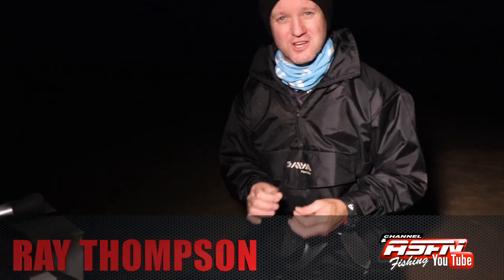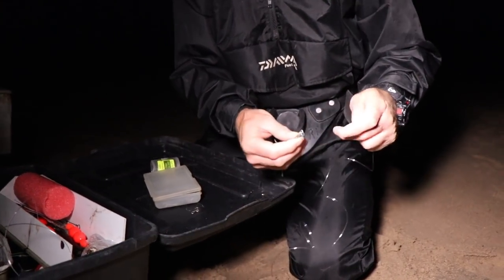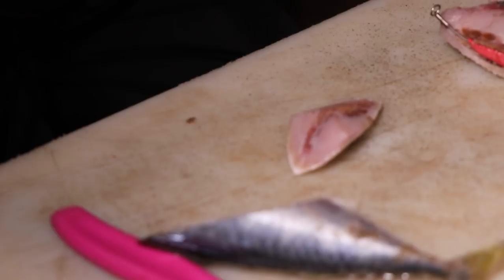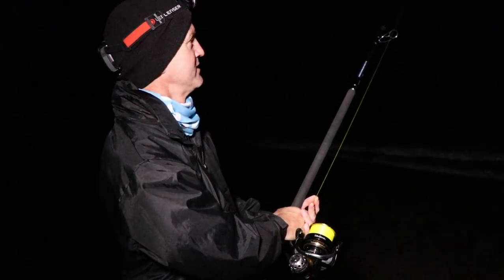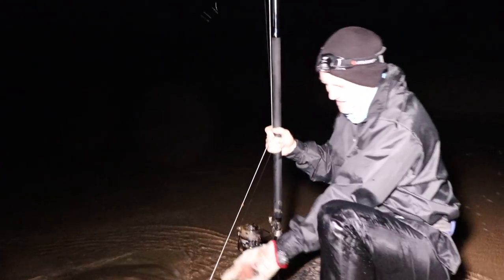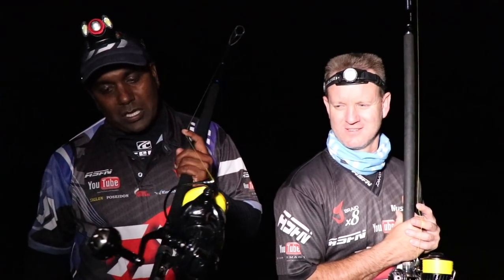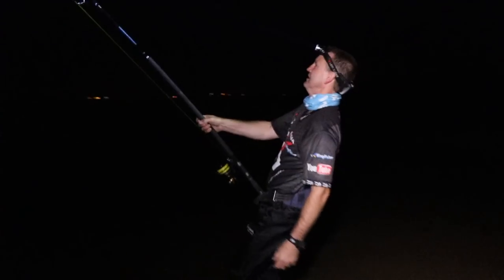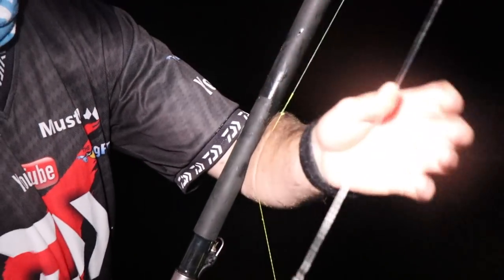Fishing Vlog 0154 - North Coast Summer Fish Charge